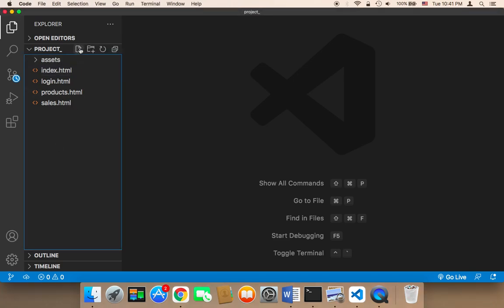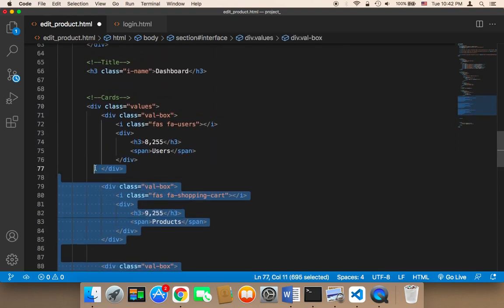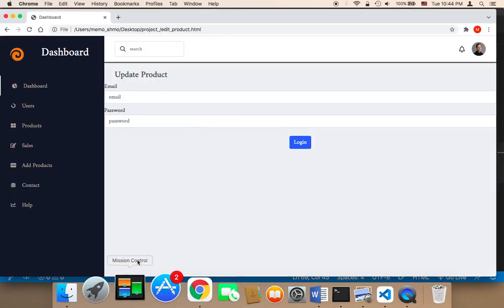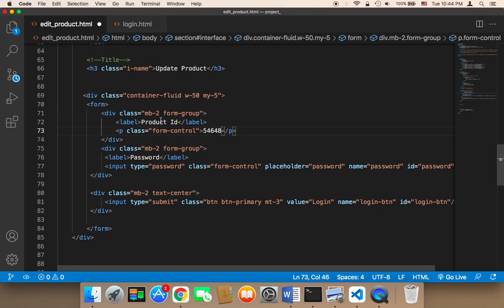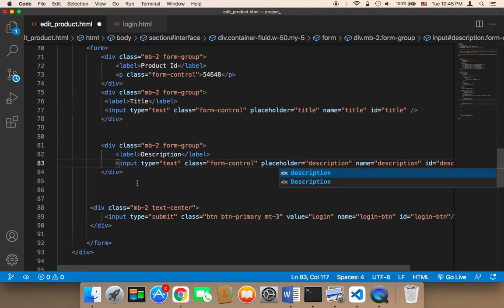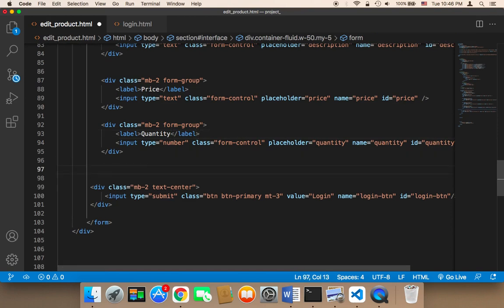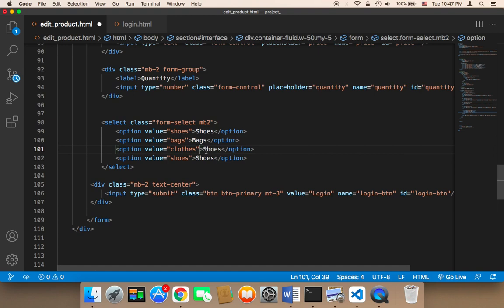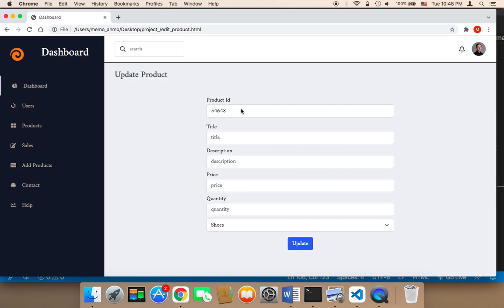Create Admin Dashboard Using PHP - Part 21